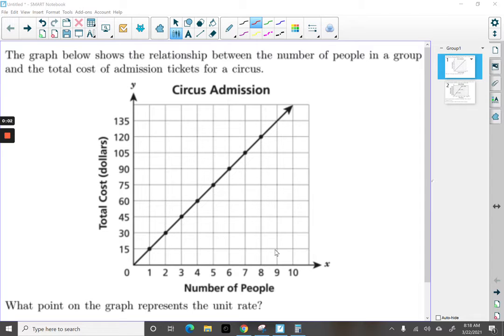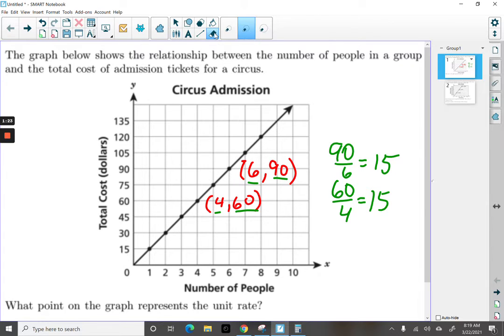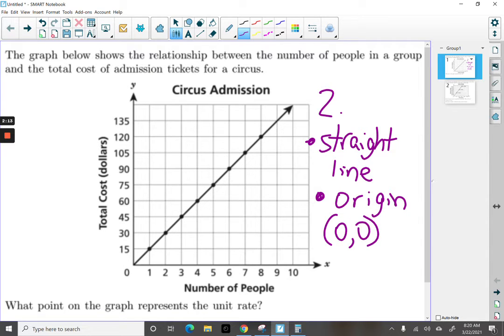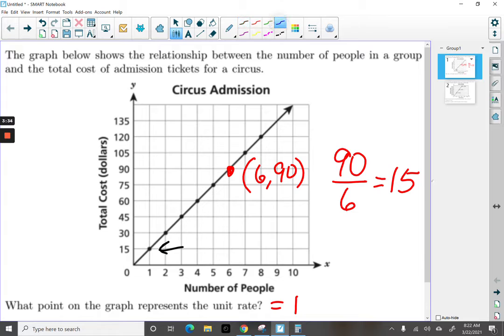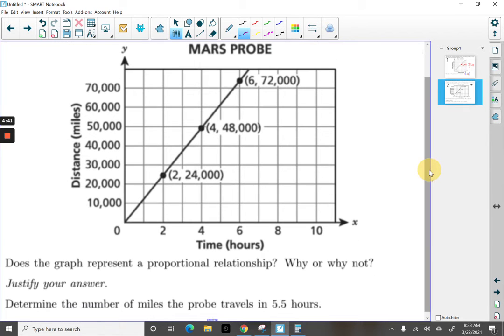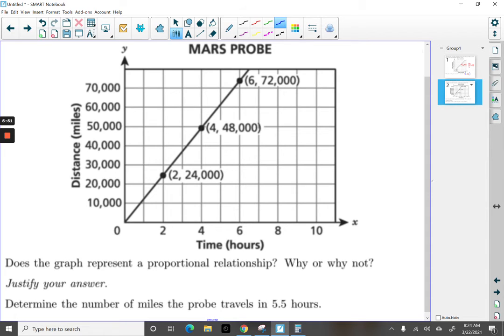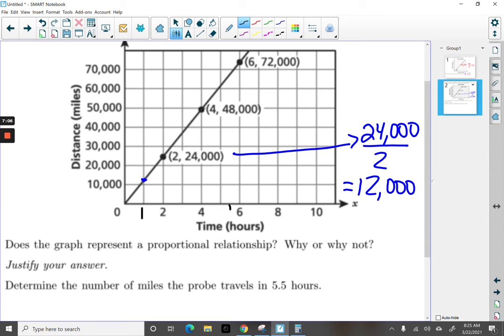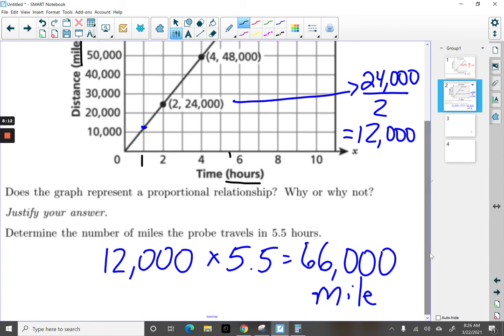Mr K looks at Proportional Graphs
Proportional Graphs to find unit rate and solve problems.